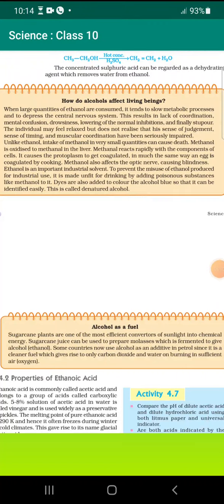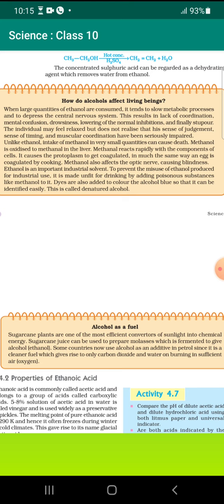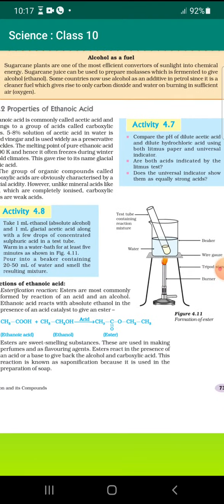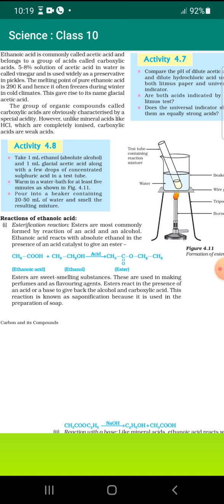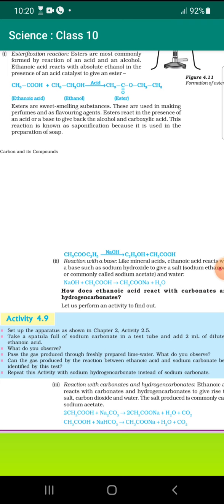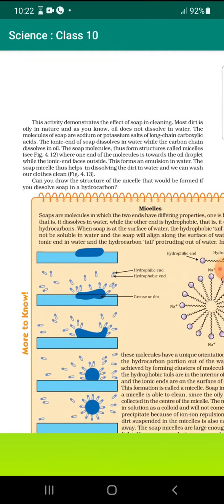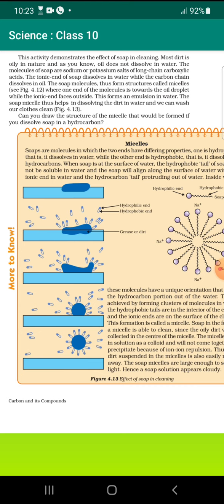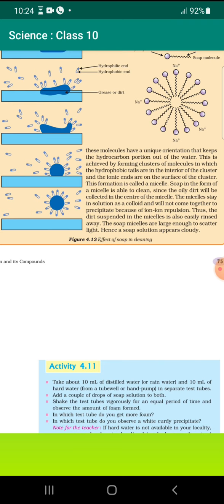class 10 science chapter 4 part 3 final (audible book)